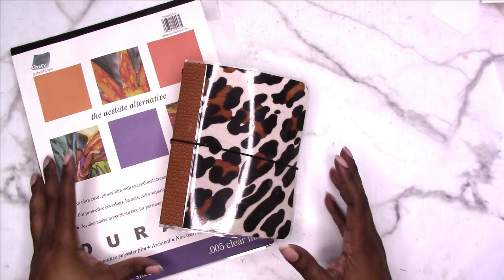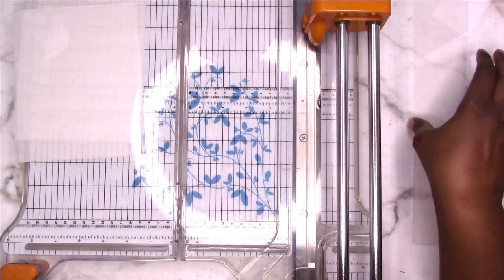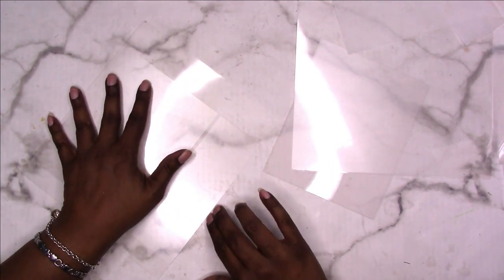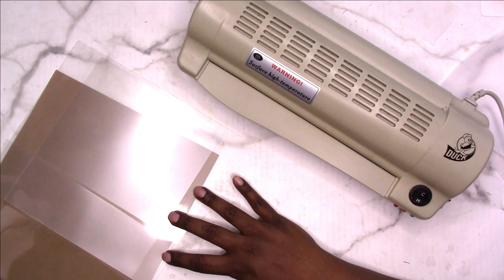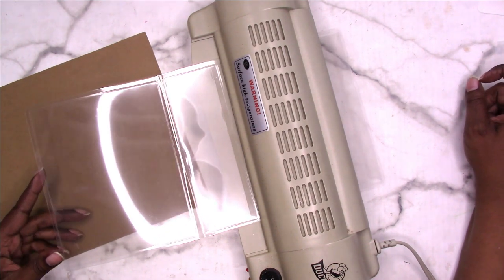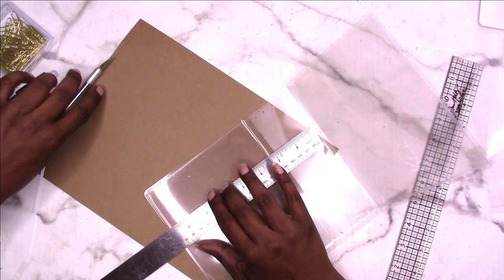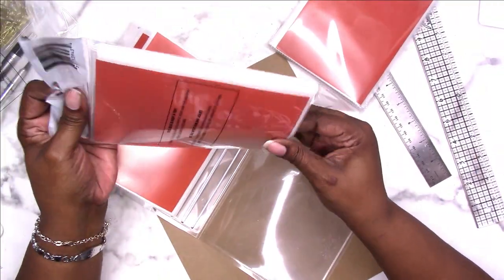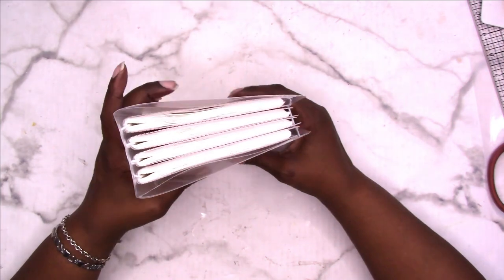Clear Pocket Cover DIY Laminate Sticker Organization Storage Tutorial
Join me for another crafty experiment and DIY tutorial and make a clear pocket cover using your laminator.

Dura-Lar Measurements for this project  5.375" x 6.75". Spine can be any width you choose, but the height should be 6.75".

00:00 Hello
01:42 The Experiment
27:30 The Results

Laminate Pouches 3 Mil
Laminator with Pouches

Rachelle

Designs By Rachelle LLC
Scrapcraftastic